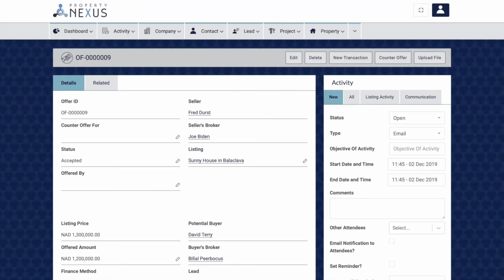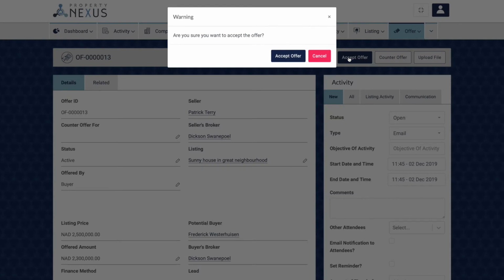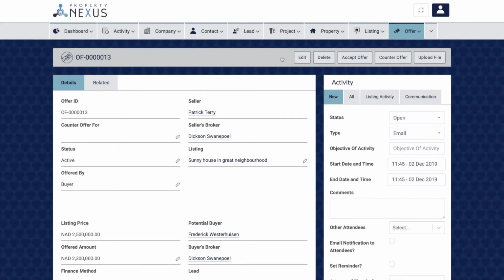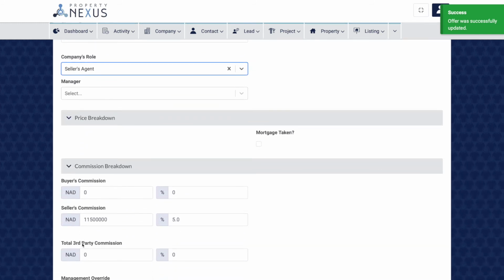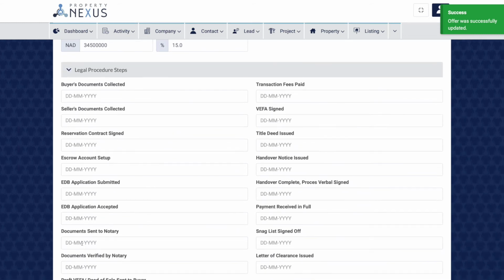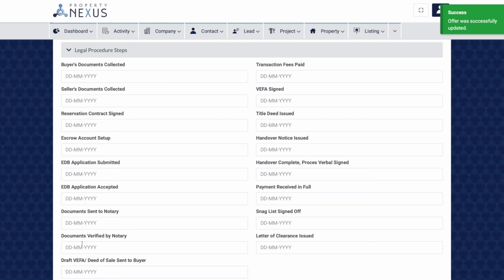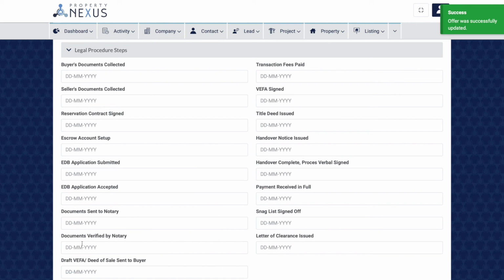Transaction - Creating Transactions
There is only one way in which to create a new Transaction record and that is from an Offer record. Go to the view record page for the Offer from which you want to create a Transaction, if the offer already has the status Accepted, then click the New Transaction button on the top right of the page. If it does not then you will need to click the Accept offer button which will change the status for you as well as opening up the new Transaction page.

When creating a Transaction, a lot of the fields will be filled in for you from the Offer record but make sure to fill in as many of the other fields as possible. You will need to fill in the Start Date and Expected Closure Date fields as well as the Company's Role field from the Main Details section. You will also need to fill a few fields in the Price Breakdown section and all the fields in the Commission Breakdown section.

As you go through the process of the Transaction, you can mark off the Legal Procedure Steps section fields so that you know exactly where in the Transaction process you are.

Broker profiles do not have the rights to create, view or edit transactions so please contact your Manager or Administrator to find out more about this Module or to register a Sale or Rental.